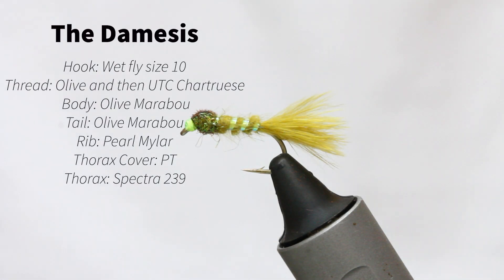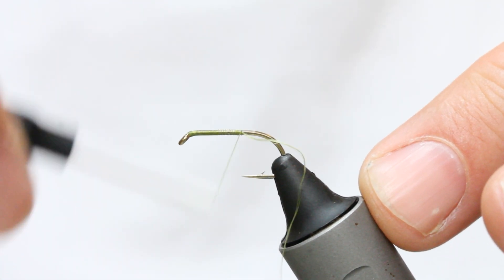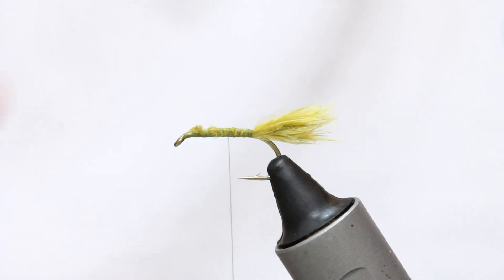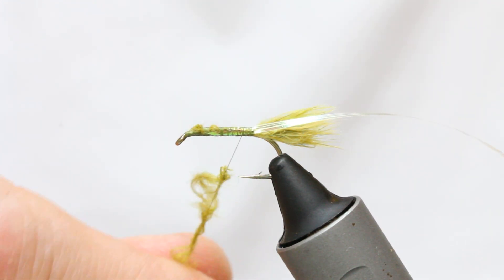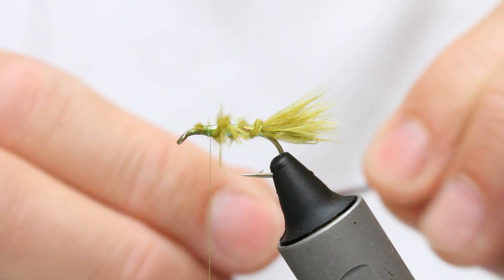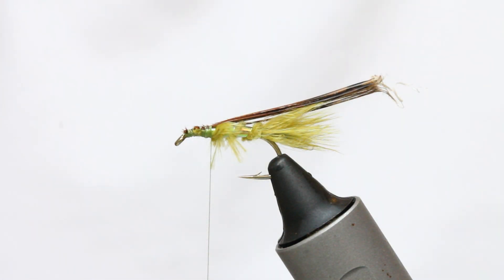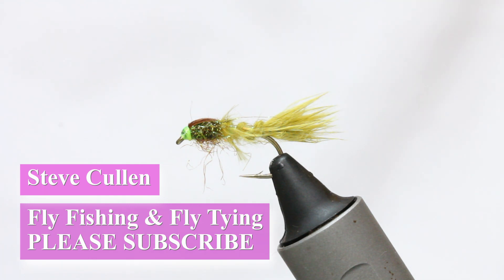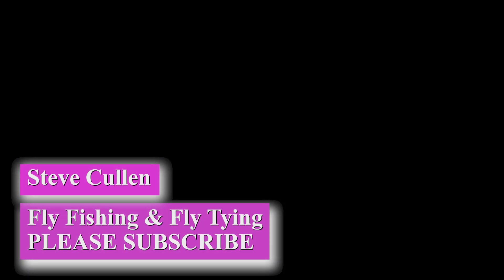FLIES THAT CATCH FISH... Tying The Damesis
Fly fishers the world over know how good a damsel pattern is when it comes to catching trout! This cheeky little pattern is a real winner for reservoirs and smaller stillwater.
Fish it as a nymph or even as a lure on it's own.

Simple and deadly..